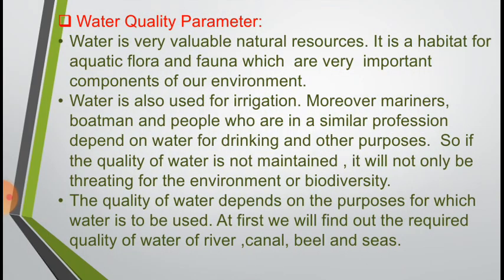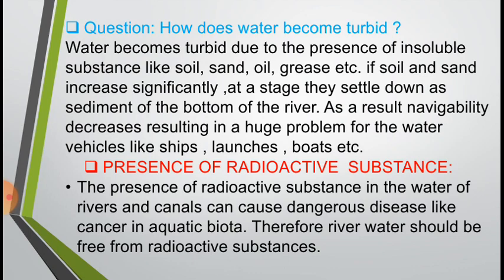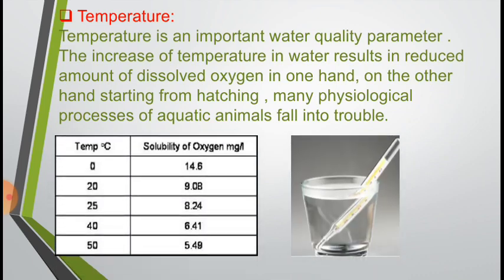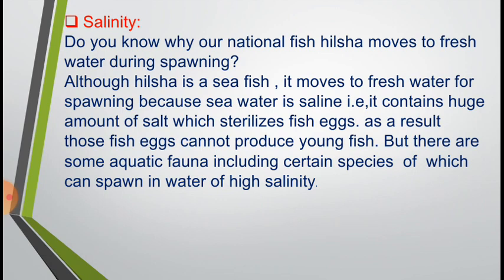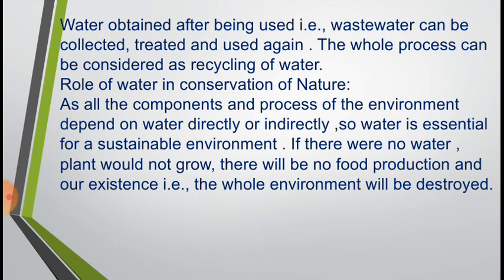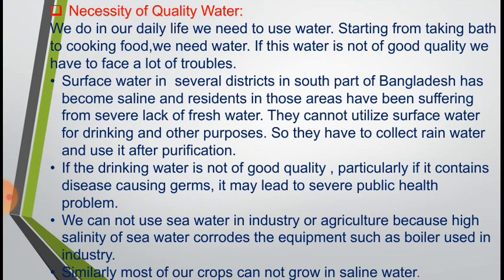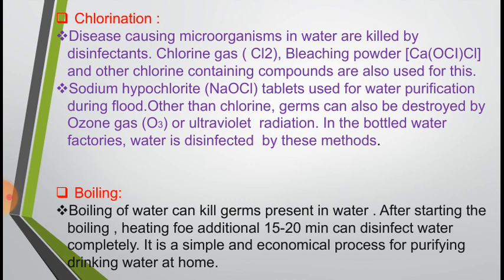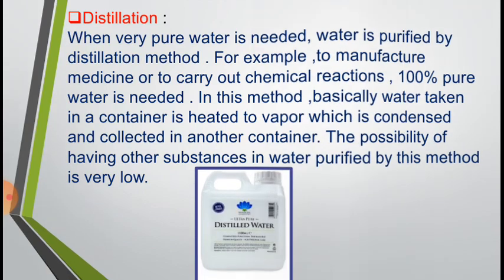Science, chapter-02, part-02, EV, class-IX & X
Subrin Suprity,  lecturer, Milestone College.